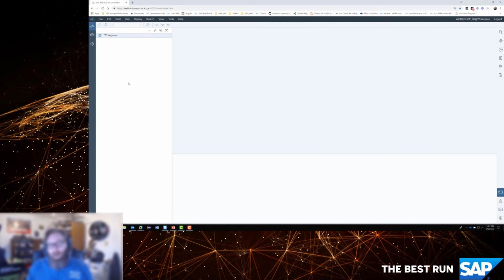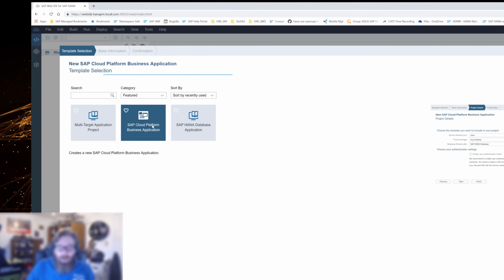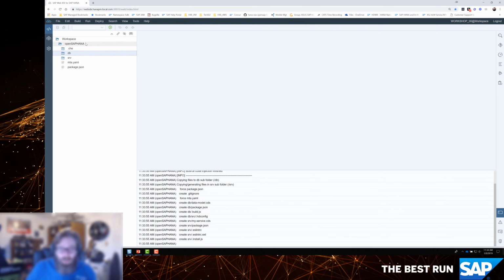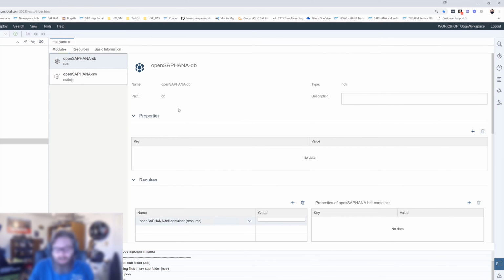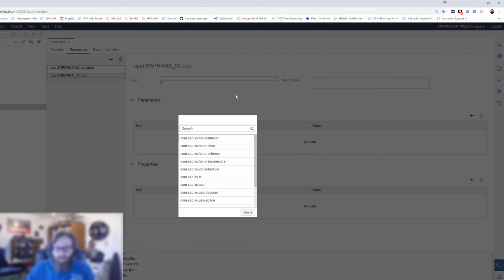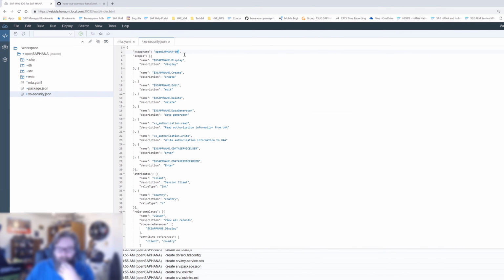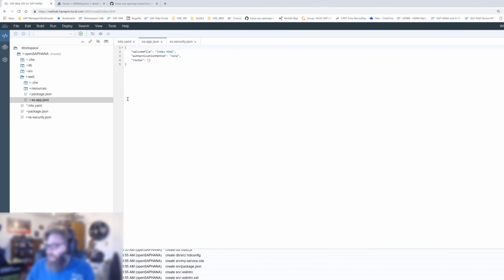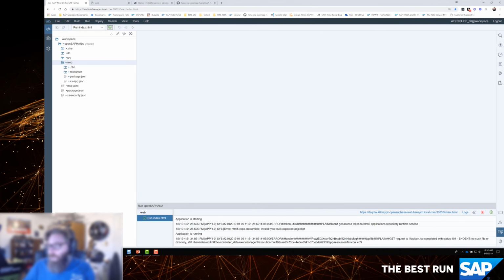SAP HANA Basics For Developers: Part 4 Hello World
In this video we transition from the higher level architectural discussion into using the openSAP exercises as the main discussion point.  We will start by creating a new project, adding security to it, and using a web module (app router) for a simple Hello World web page.